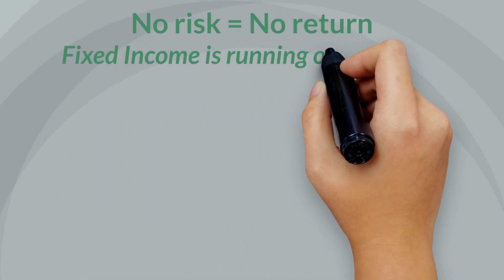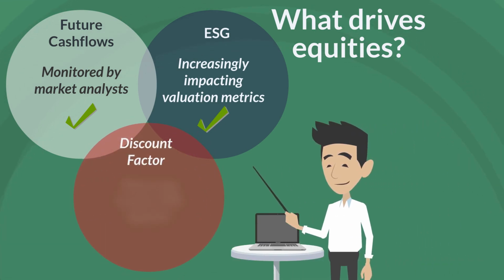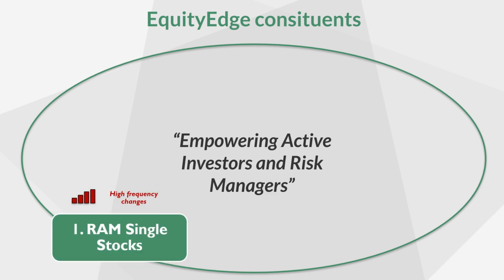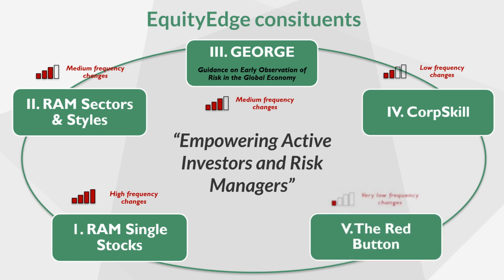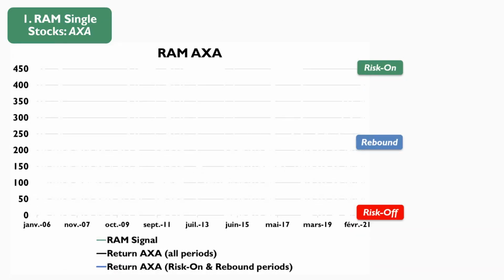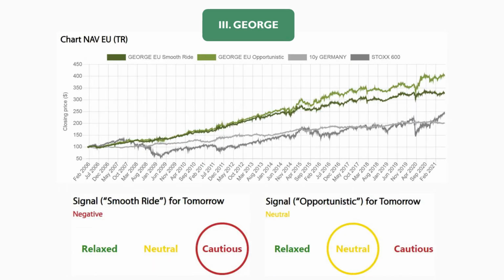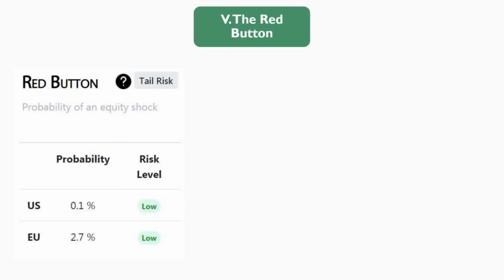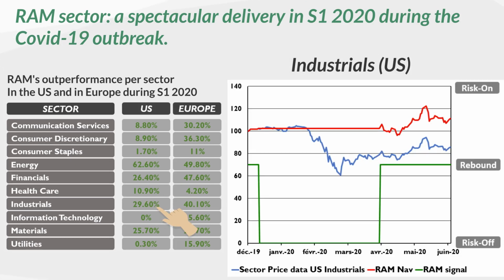EquityEdge by Queens Field NEW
EquityEdge by Queens Field